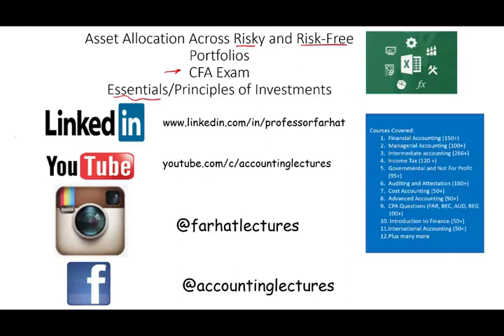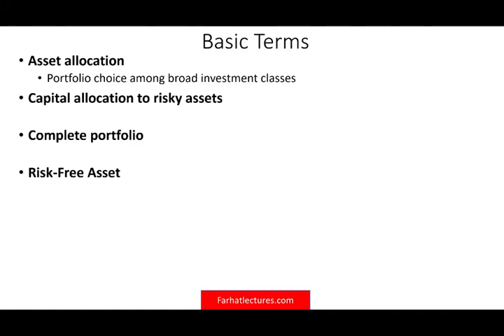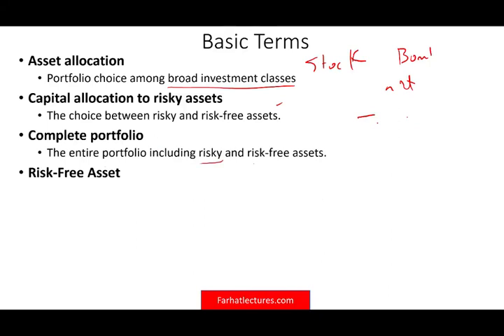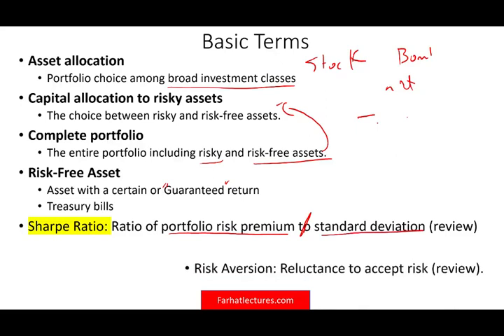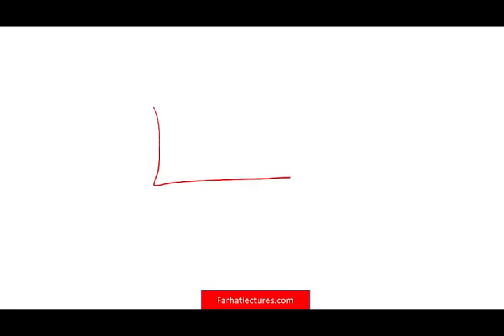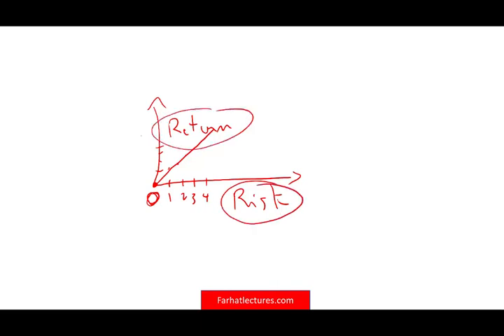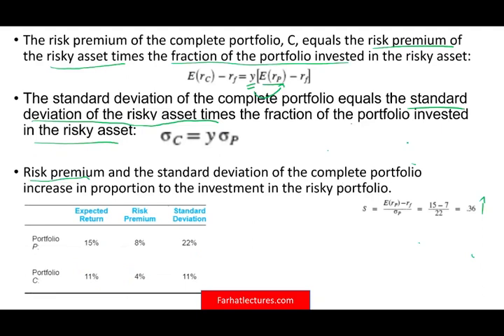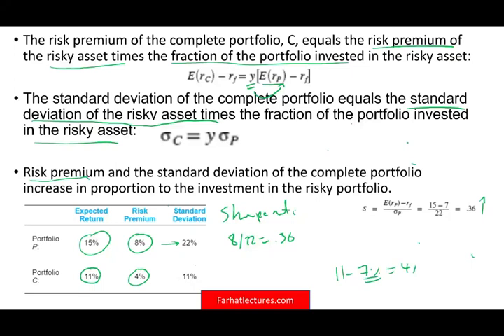Capital Allocation Line | Modern Portfolio Theory| CAL | Essentials of Investments | CFA Exam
Capital allocation line (CAL) is a graph created by investors to measure the risk of risky and risk-free assets. The Capital Allocation Line (CAL) is a line that graphically depicts the risk-and-reward profile of assets, and can be used to find the optimal portfolio.

Prerequisite:
What Is the Capital Allocation Line (CAL)?
The capital allocation line (CAL), also known as the capital market link (CML), is a line created on a graph of all possible combinations of risk-free and risky assets. The graph displays the return investors might possibly earn by assuming a certain level of risk with their investment. The slope of the CAL is known as the reward-to-variability ratio.

Understanding the Capital Allocation Line (CAL)
The capital allocation line aids investors in choosing how much to invest in a risk-free asset and one or more risky assets. Asset allocation is the allotment of funds across different types of assets with varying expected risk and return levels, whereas capital allocation is the allotment of funds between risk-free assets, such as certain Treasury securities, and risky assets, such as equities.

Constructing Portfolios With the CAL
An easy way to adjust the risk level of a portfolio is to adjust the amount invested in the risk-free asset. The entire set of investment opportunities includes every single combination of risk-free and risky assets. These combinations are plotted on a graph where the y-axis is the expected return and the x-axis is the risk of the asset as measured by the standard deviation.